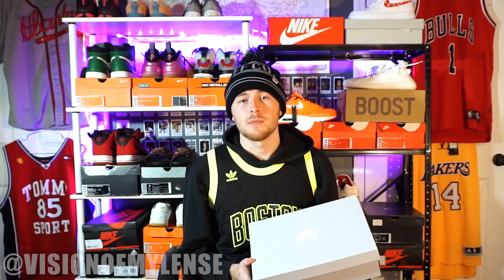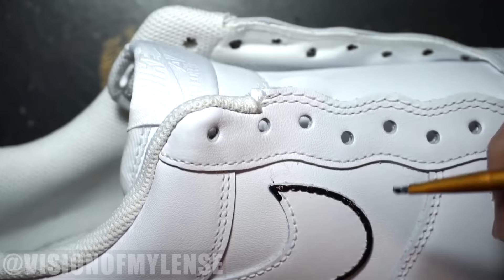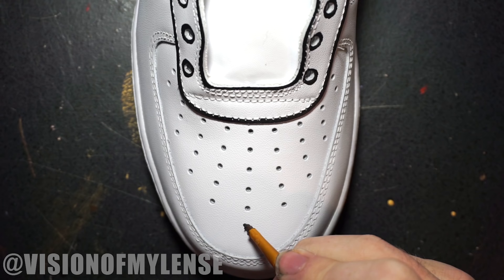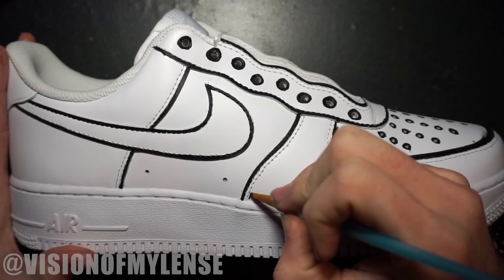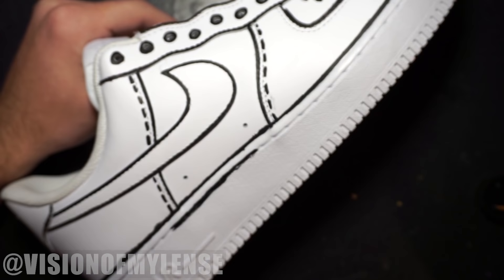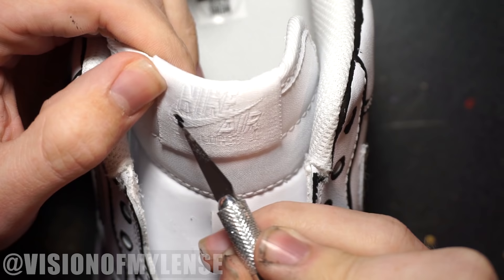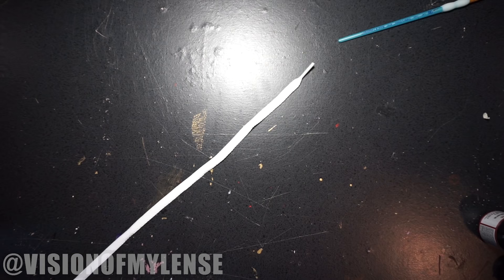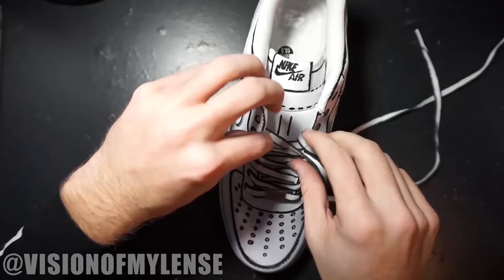CARTOON AIR FORCE 1 CUSTOM! | "DoodleBob 1's" | Jordan Vincent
SUPPLY LIST
Exacto Knife
AirBrush Kit
Matt Finish
Vinyl Cutter (Stencil Machine)
Vinyl (Stencil Paper)
Transfer Paper

In this video i show you guys how I did the cartooned air force 1s.

I had a lot of fun doing this custom.  Let me know if you want me to custom you a pair of shoes!

Intro: Cobra by Anthony Russo
Background Song 1: “Free Rap Instrumental - Drake 6 GOD Type Beat”
Background Song 2 : “No Role Modelz”  Instrumental